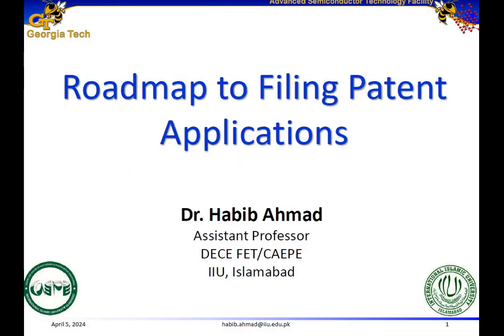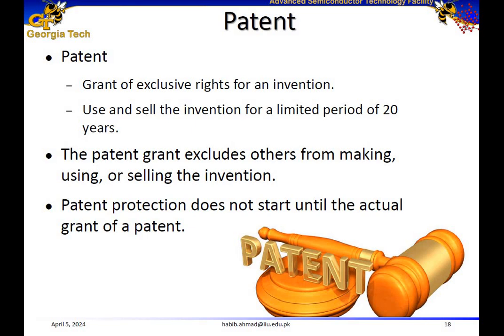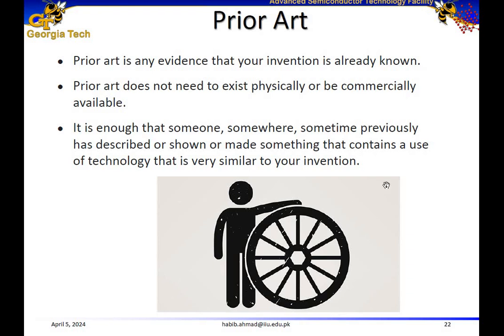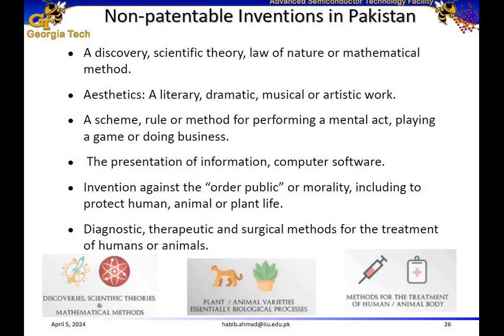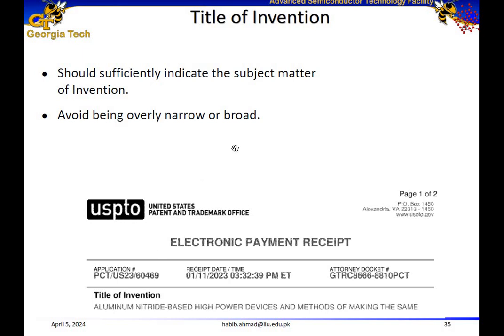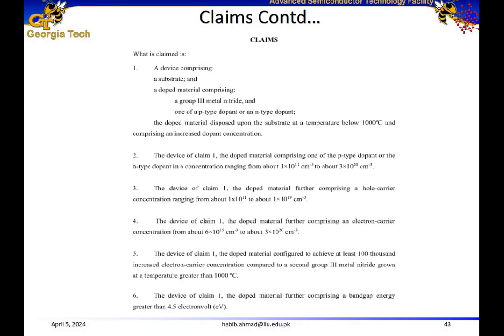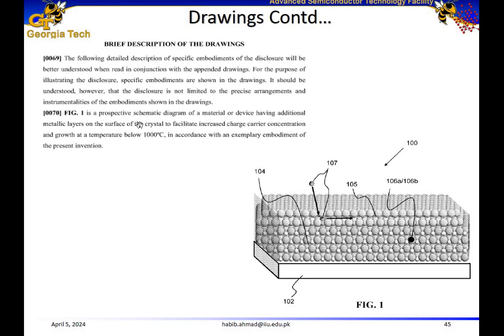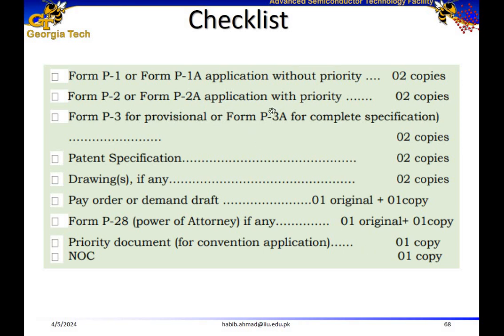Patent Filing Process: Provisional & Complete Patent Specifications || Convention & PCT Patents 📜✍️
📜✒️ Welcome to the ultimate guide on patent filing! 🎥 In this captivating YouTube video, we leave no stone unturned as we navigate the labyrinth of provisional and complete patent specifications, convention, and PCT patents. 🧐💼 Get ready to immerse yourself in the world of intellectual property protection and emerge equipped with the tools to safeguard your innovative ideas and inventions. 💡🛡️

From deciphering the intricacies of patent specifications to understanding the nuances of international patent treaties, this video is your passport to patent success! 🌐📝🔍 Whether you're a budding entrepreneur, an aspiring inventor, or simply curious about the patent process, this comprehensive tutorial has something for everyone.

Join us on this educational journey as we demystify the patent filing procedure and empower you to navigate the complex landscape of intellectual property rights with confidence. 💪💼 Don't miss out on this opportunity to elevate your understanding of patents and unleash the full potential of your creativity! 🚀